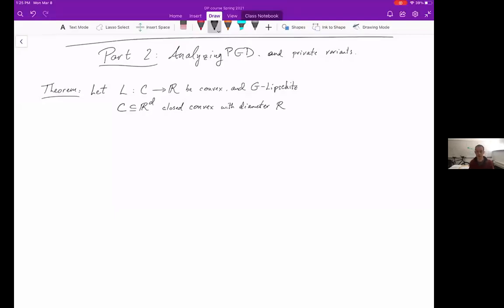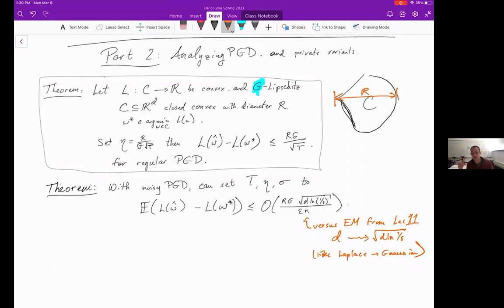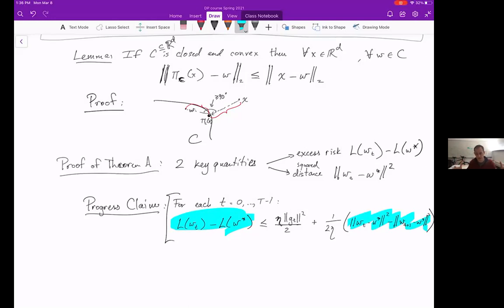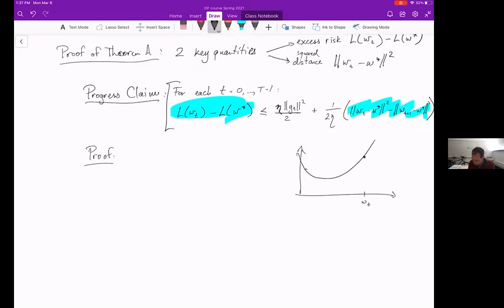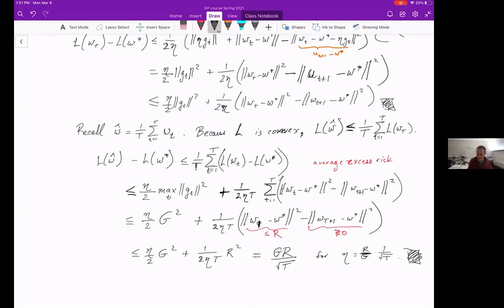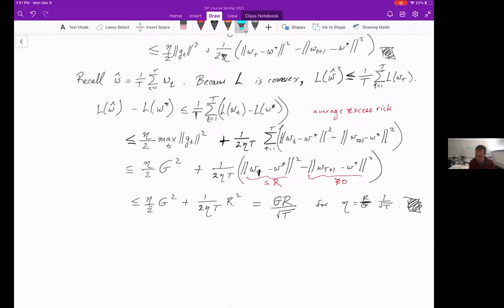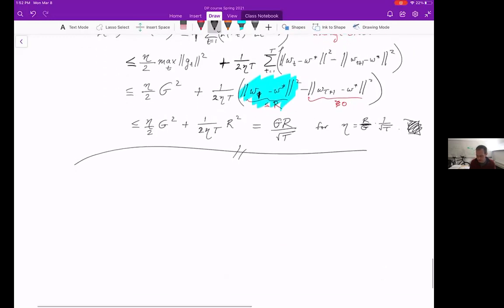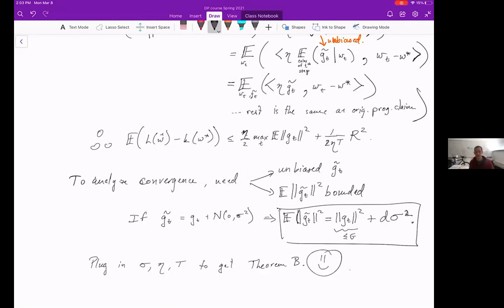Lecture 12: Gradient Descent (Part 2)